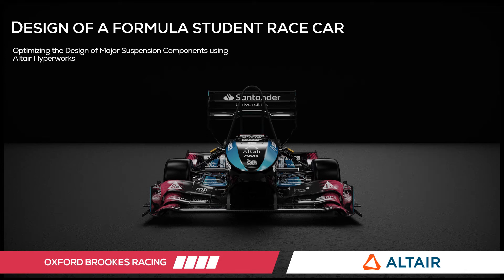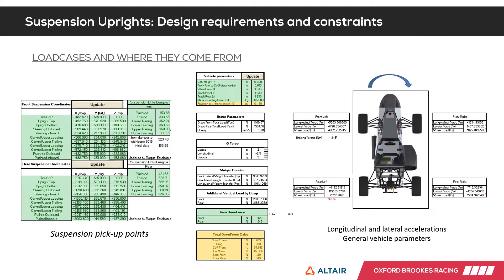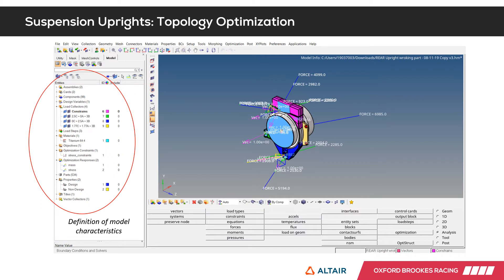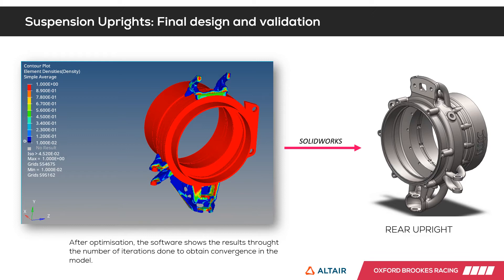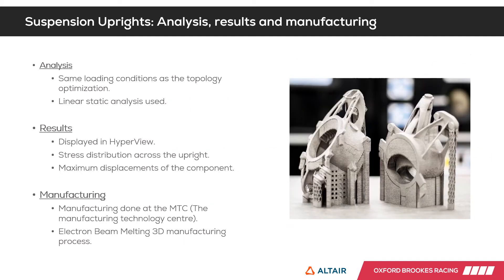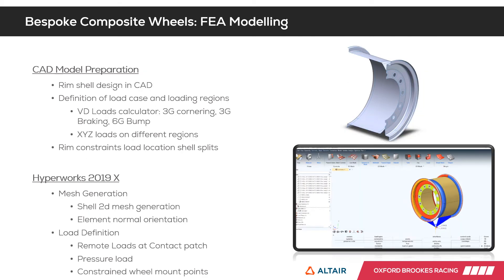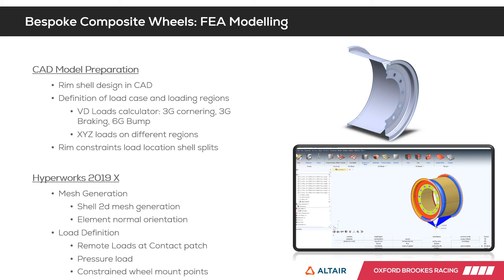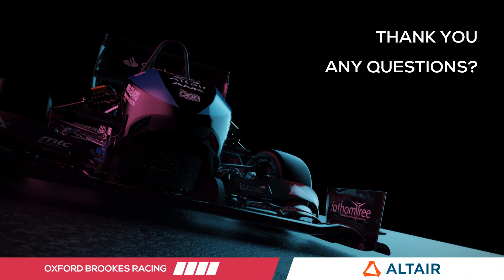Design of a Formula Student Race car: Optimizing major Suspension Components with Altair HyperWorks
Shau Mafuna Suspension Lead, Asier Sebastian Suspension Class 2 Lead and Raquel Esteban Vehicle Dynamics Lead of Oxford Brookes Racing, explain the optimization and design of suspension uprights and design of bespoke composite wheels.